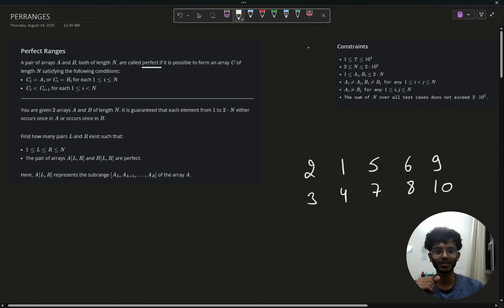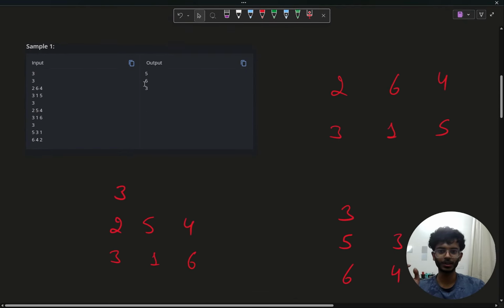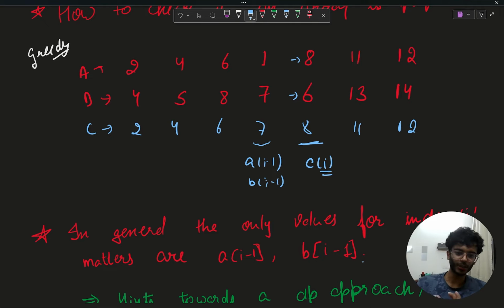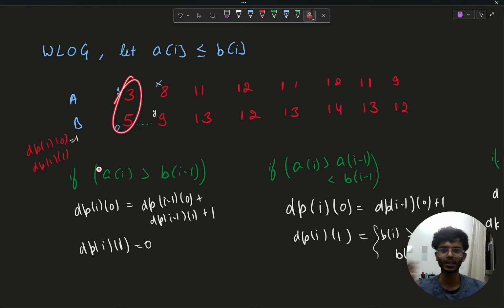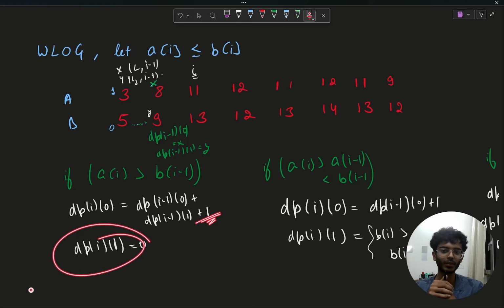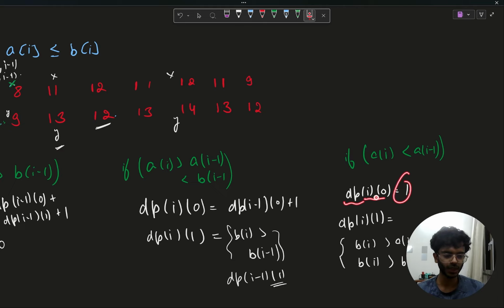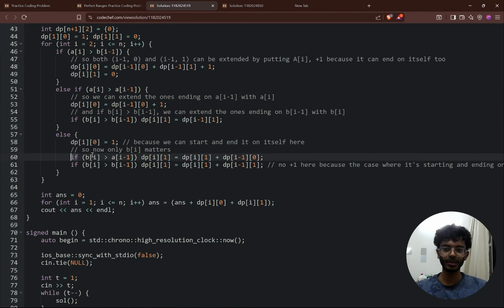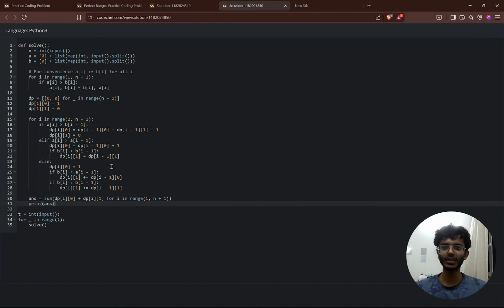Perfect Ranges | PERRANGES | Starter 199 | CodeChef Official Solution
Use two-state dynamic programming to count subarrays meeting extension rules—transition efficiently in O(N).